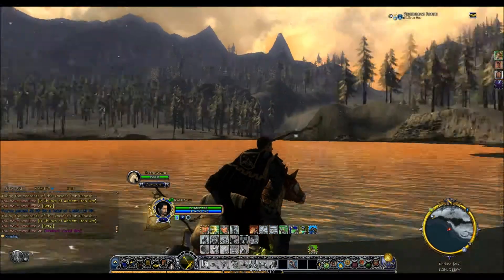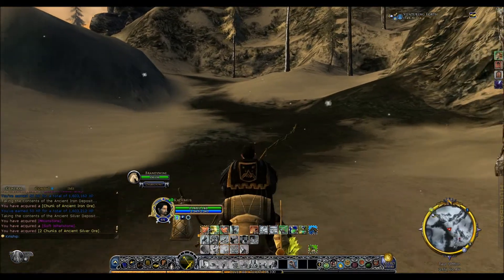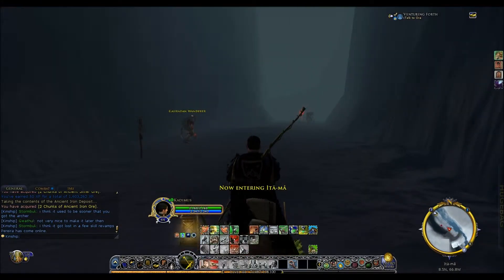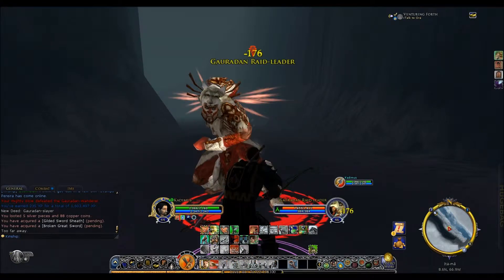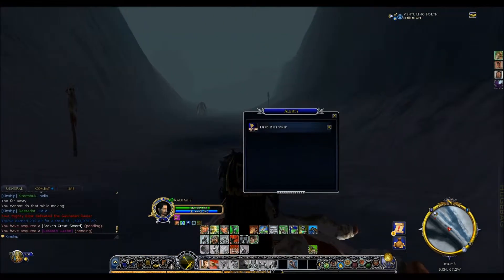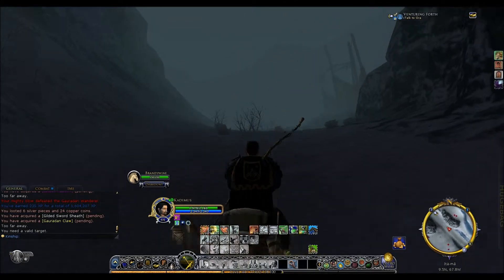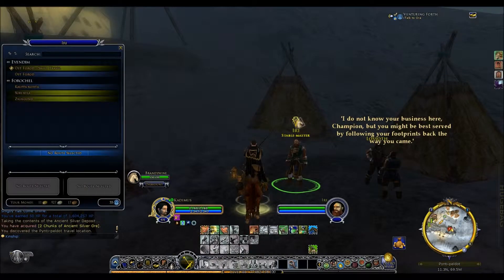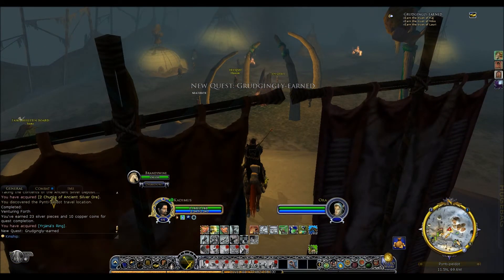LOTRO Champion LP Part 064 - Forochel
More fun in Forochel.  This is just a quick video showing how to get to the second quest hub from the opening one.